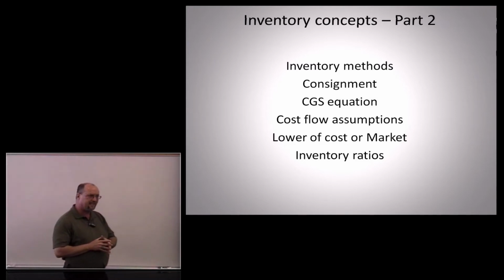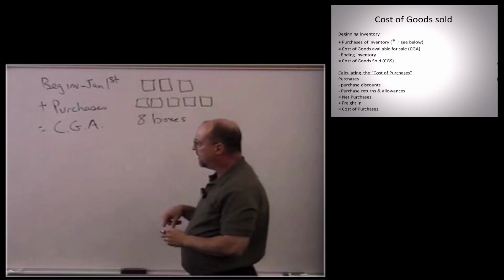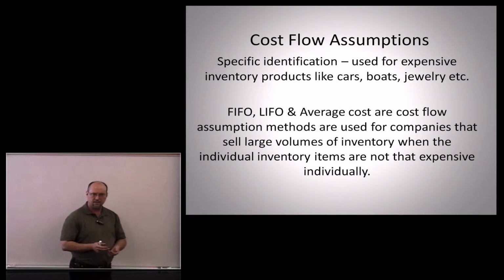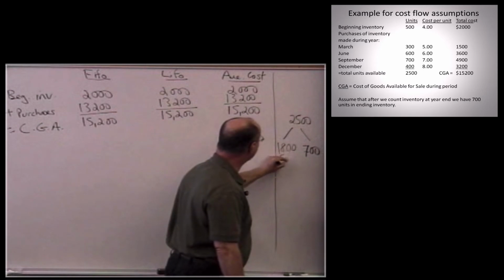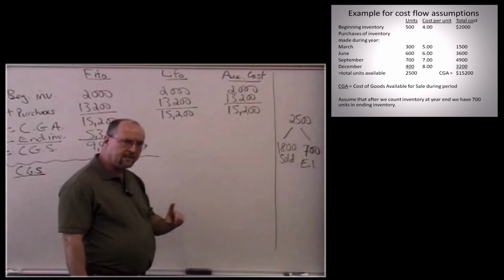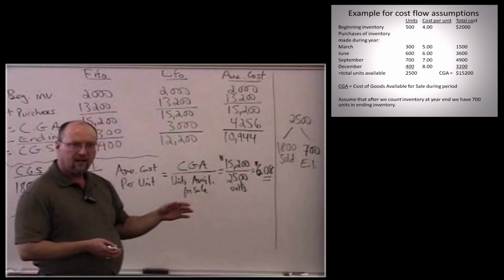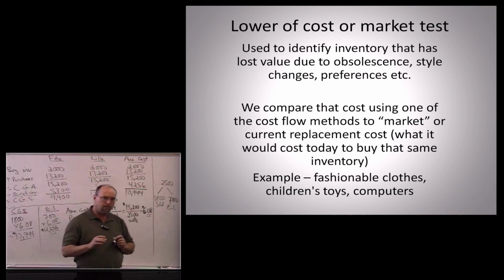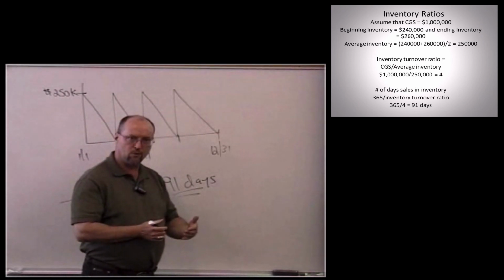Inventory Concepts-Part 2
Part 2 lecture by Rob Smolin on Inventory Concepts.